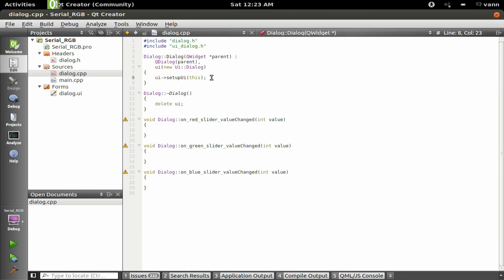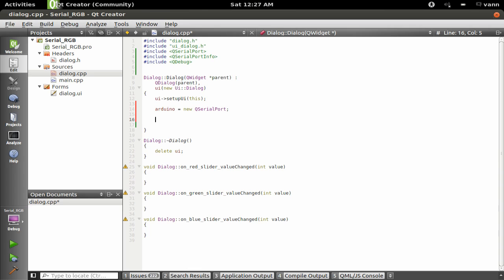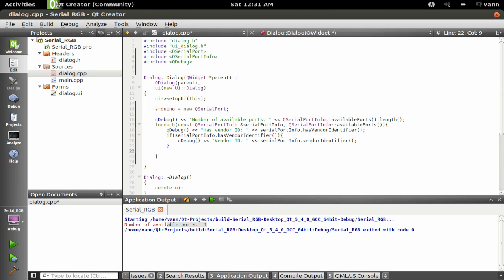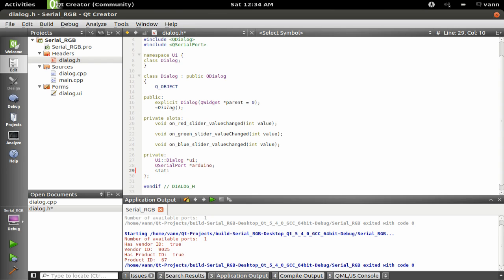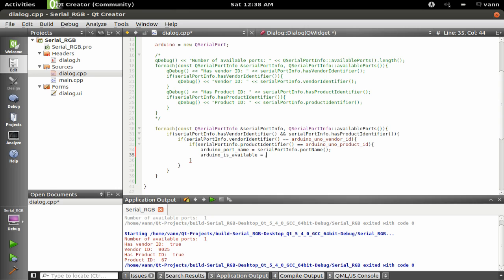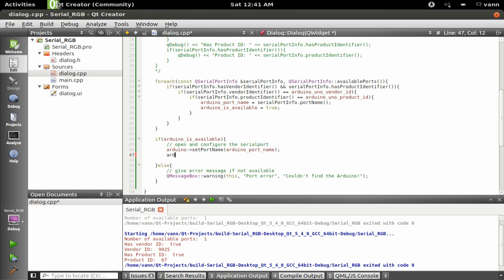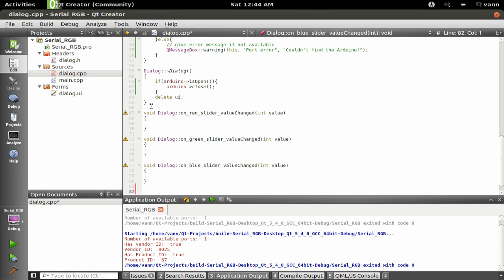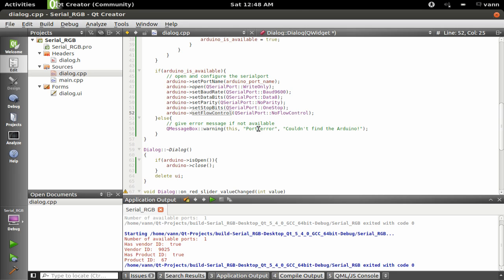Qt & Arduino - Making an RGB LED Controller - Part 3: QSerialPort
I've been exploring QSerialPort in Qt and thought it would be fun to use it with Arduino. So I use QSerialPort in conjunction with an Arduino Uno to control an RGB LED from a gui.

This video goes over setting up a QSerialPort to communicate with the arduino.  Finding the port the arduino is connected to, opening the port, configuring the port, writing over the port to the Arduino.

At the end of the video I mentioned that you get a bool back from some of the configuration functions.  I might've made it sound confusing but really you should just be aware that the information is there and you should make use of it for proper error handling when opening the port.  There are other functions available to help with this.